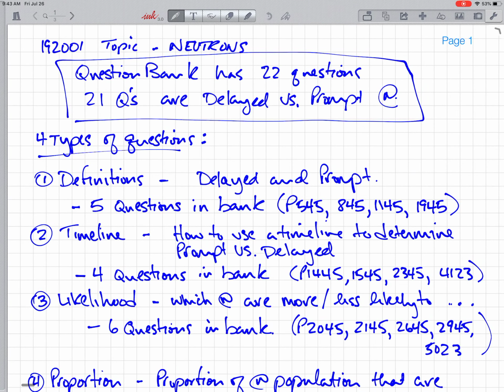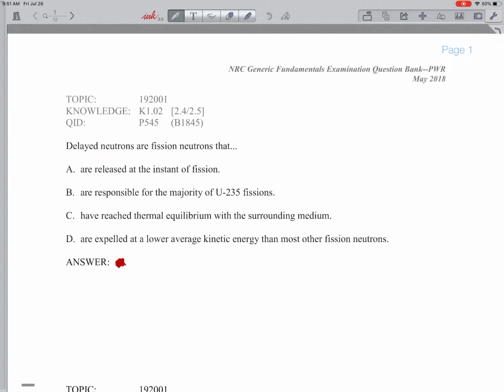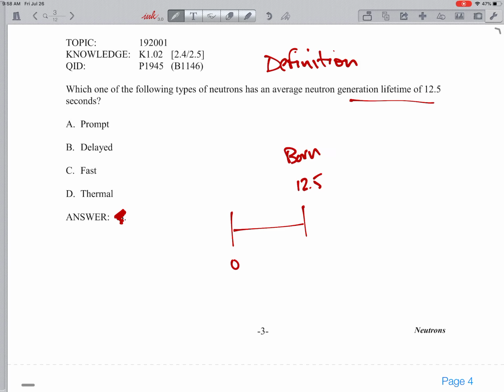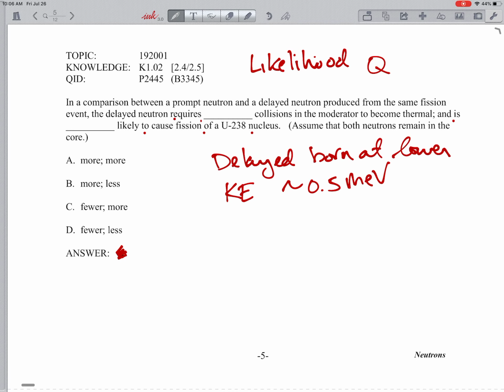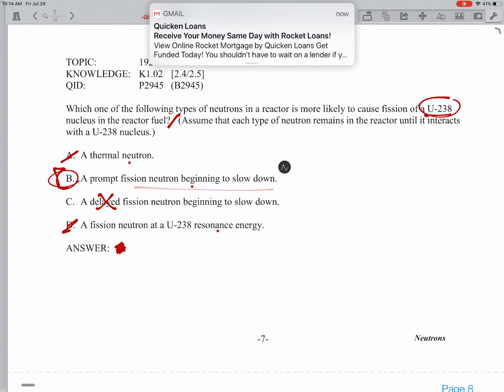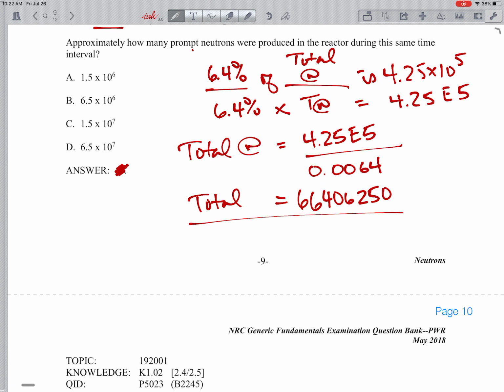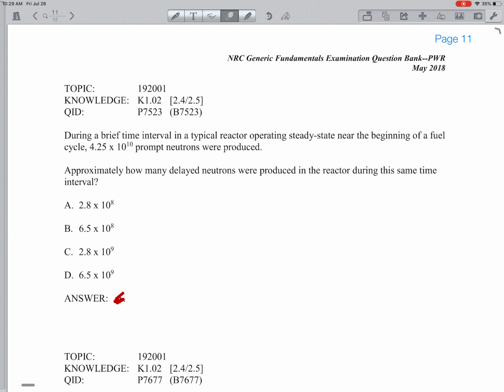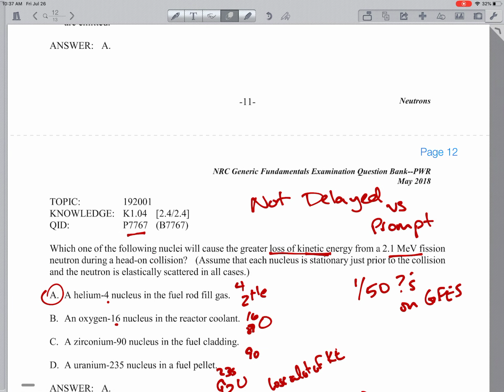Reactor Theory TID#192001 Neutrons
This is the first segment of Reactor Theory GFES.  There are 22 questions in the test bank on this subject.  21 of them are Prompt vs Delayed Neutron questions.  I separate those 21 into 4 different types.  Hope you enjoy!